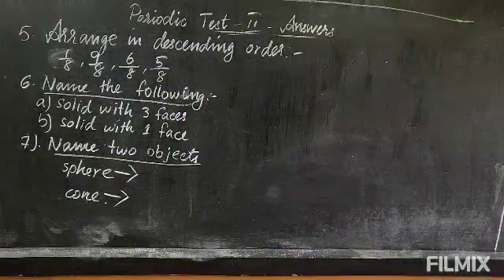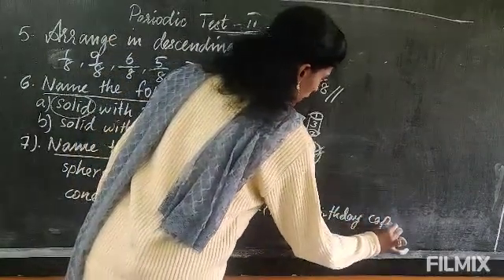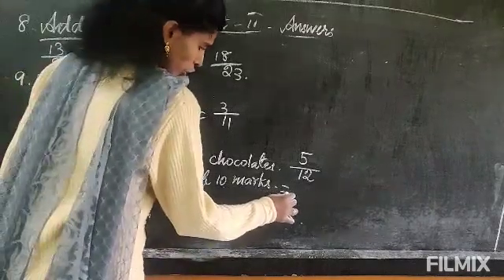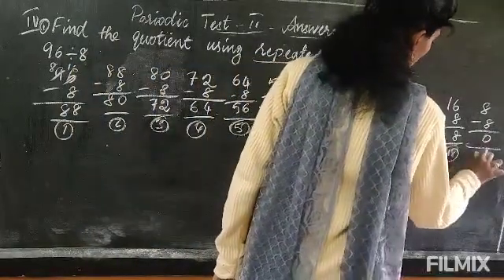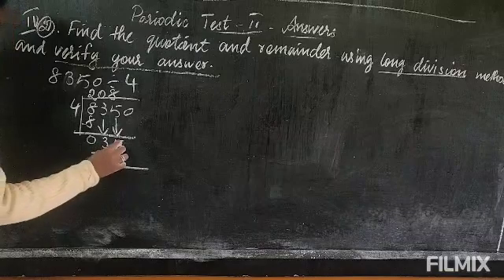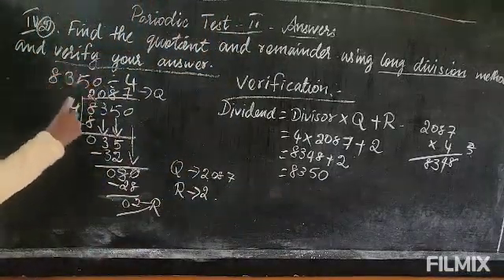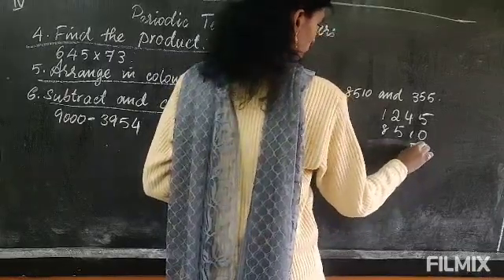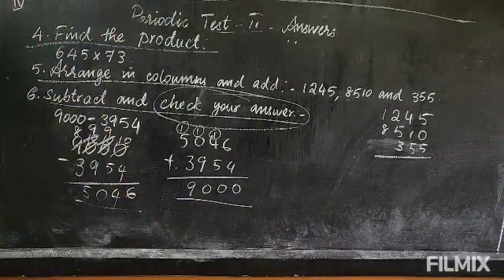III - Review on periodic test-2 with answers - Part 2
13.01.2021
Review
Periodic test-2
Answers
Part 2